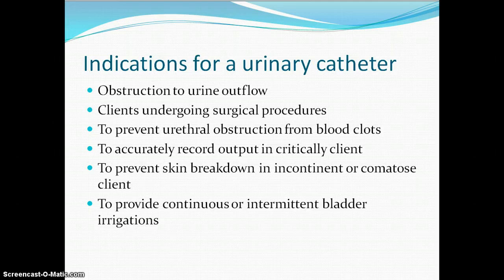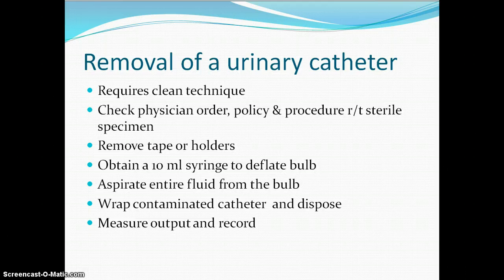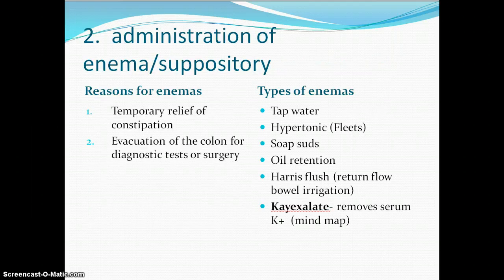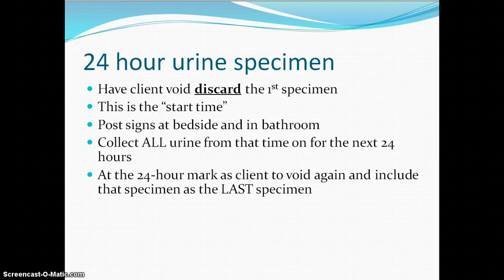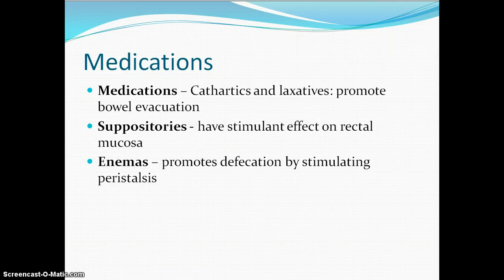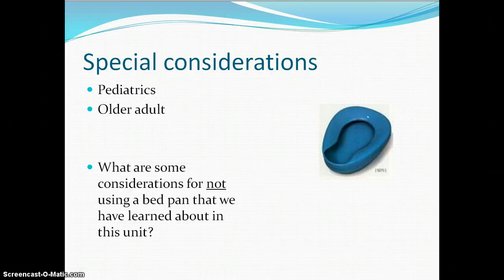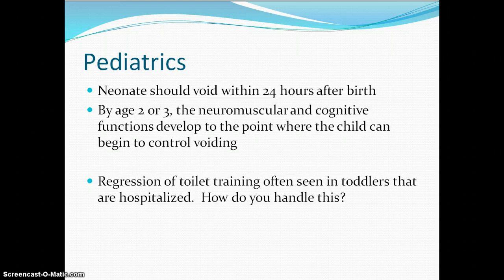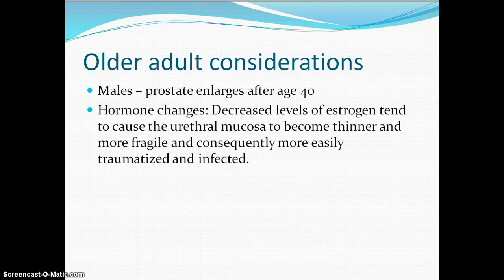elimination part 4